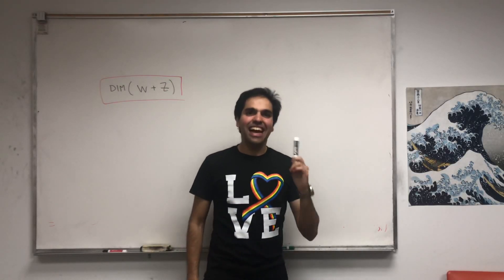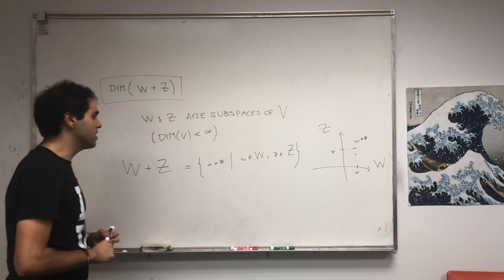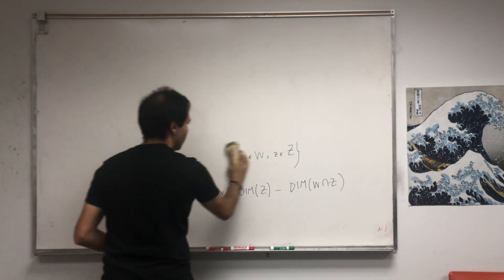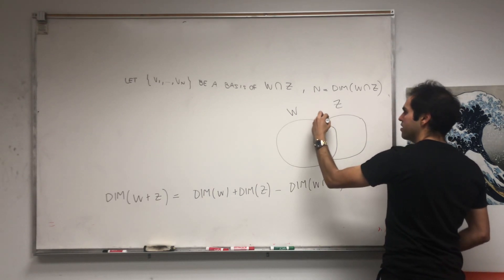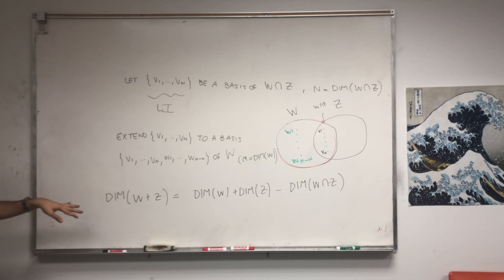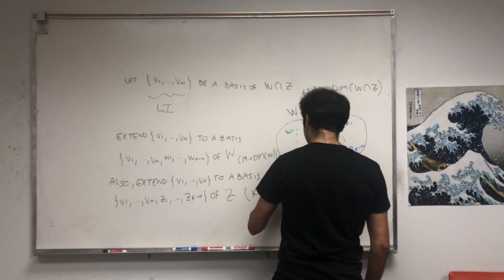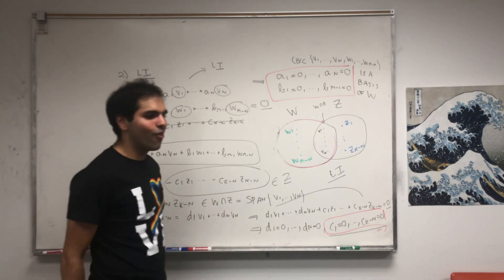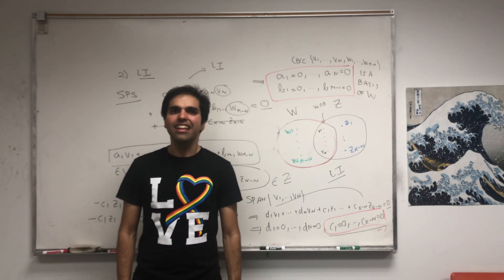Dim Sum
Dimension of sum of subspaces

In this video (not to be confused with delicacies), I calculate the dimension of the sum of two subspaces, and show that it's not always equal to the sum of dimensions. Tasty AND educational! Bon appetit!